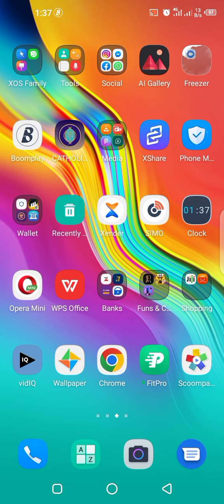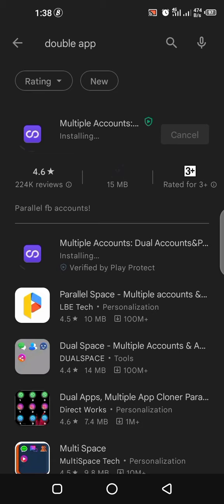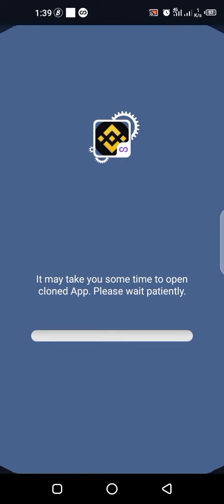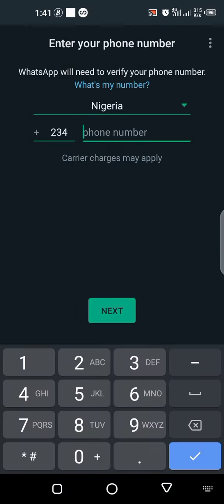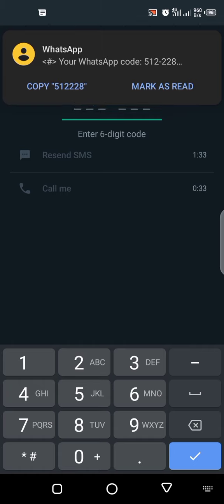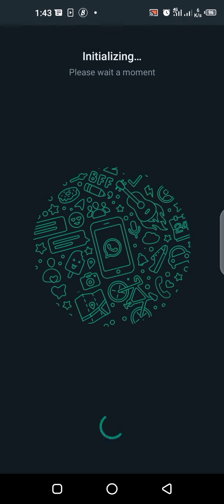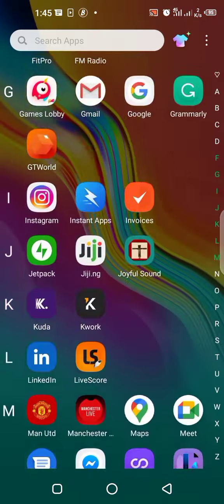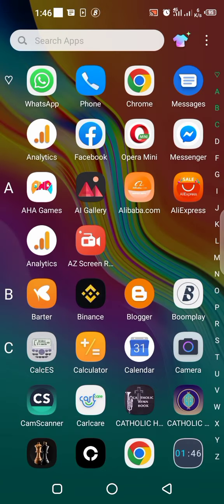How to Download, Install two WhatsApp on your phone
In video You will learn how to download and Install two Whatsapp on your for both Andriod and IOS devices. This video is for beginers who have not downloaded or don't no how to download and install whatsapp.

How to use Tubebuddy for Youtube